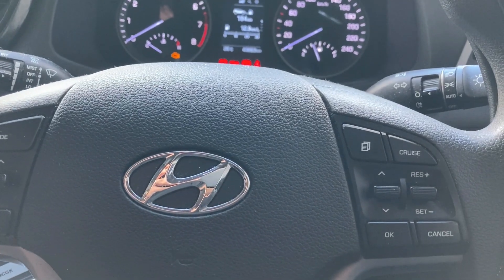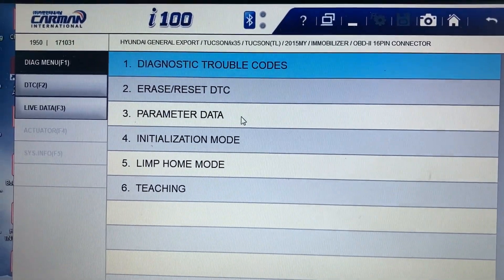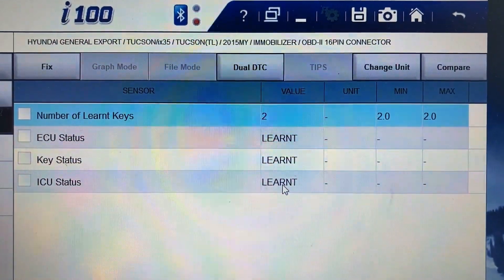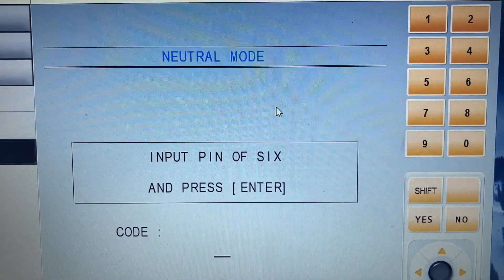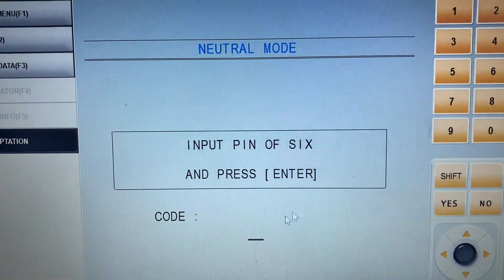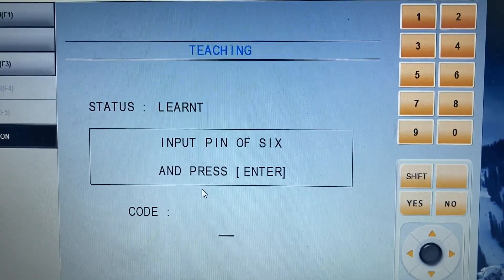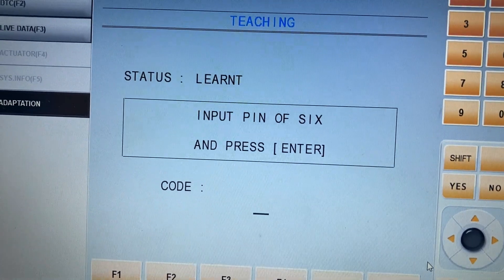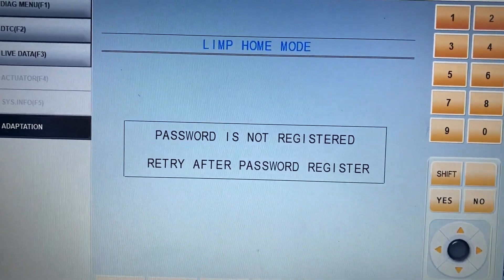How to Program Keys & Neutralize Immobilizer on KIA & Hyundai | Key Teaching | Limp Home Mode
In this video I explain the immobilizer system on Hyundai and KIA | I explain how to diagnose the immobilizer system using the scan tool, how to read the parameters (live data), How to Neutralize the immobilizer system, how to re-program keys and how to use Limp Home Mode